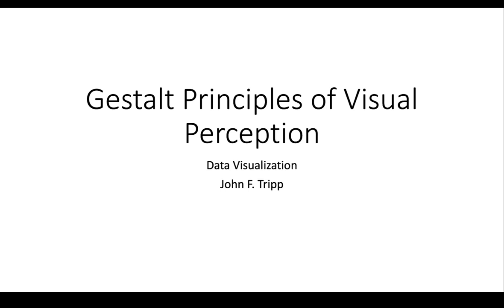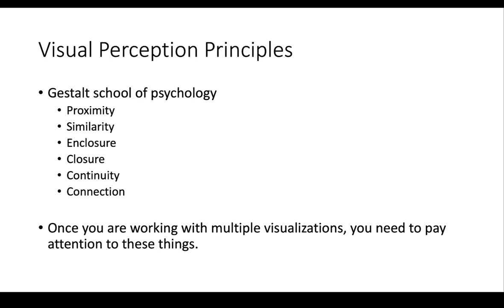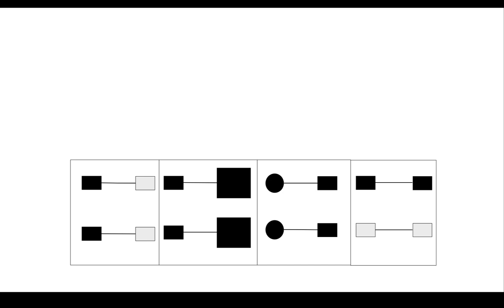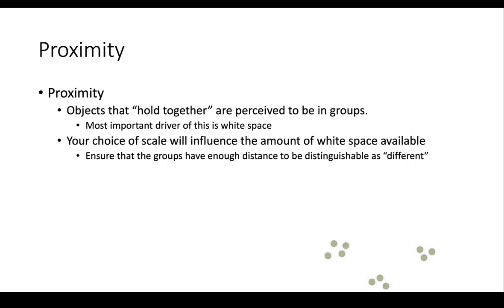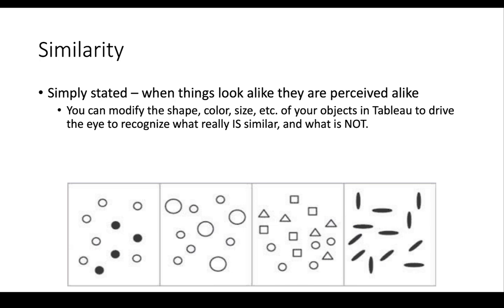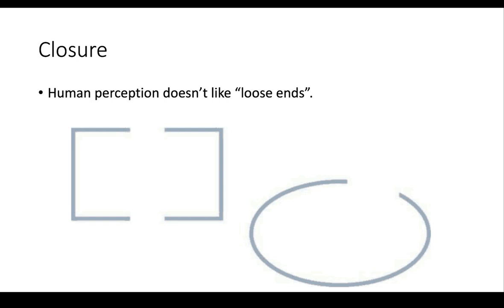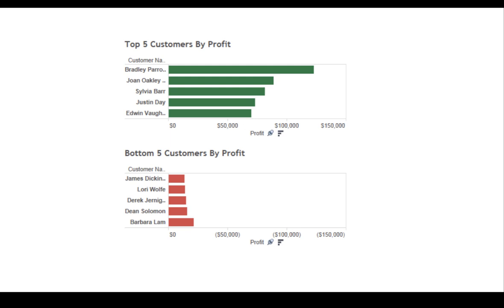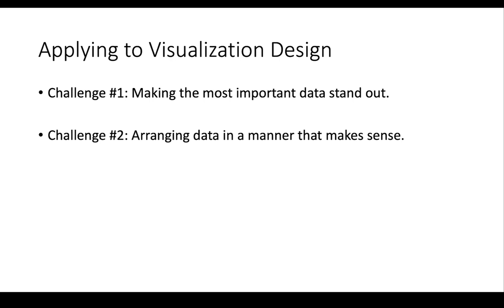Gestalt Principles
Table of Contents:

00:42 - Visual Perception Principles
03:59 - Proximity
05:10 - Similarity
06:02 - Enclosure
06:47 - Closure
07:01 - Closure
07:14 - Closure
07:27 - Continuity
08:06 -
08:15 - Connection
09:25 - Applying to Visualization Design
09:39 -
10:41 -
10:53 -
11:07 -